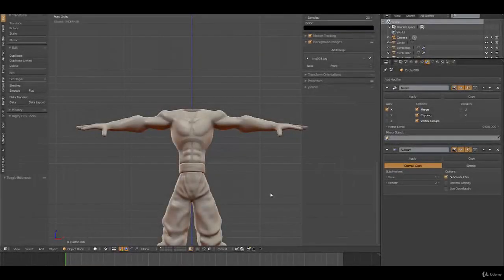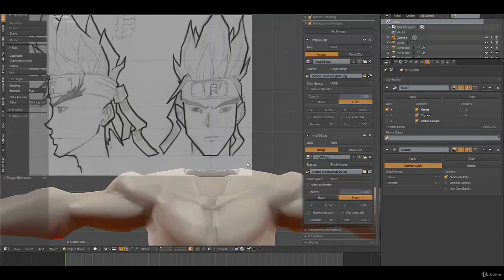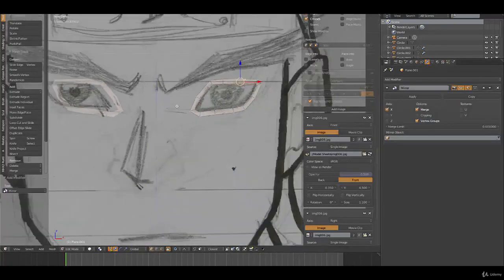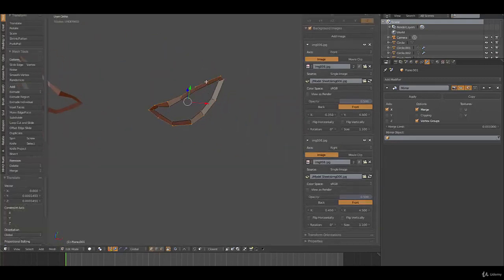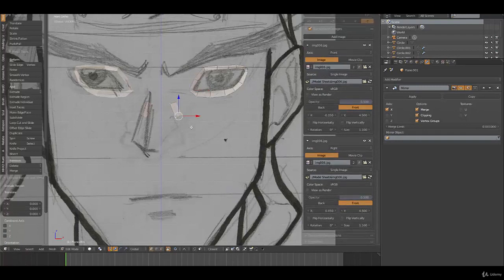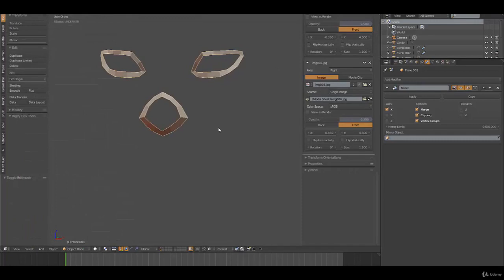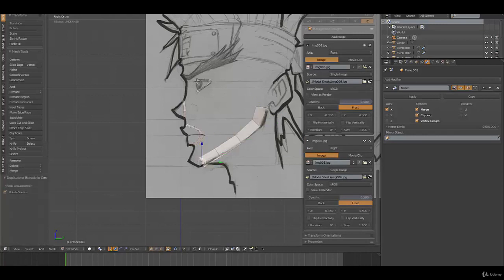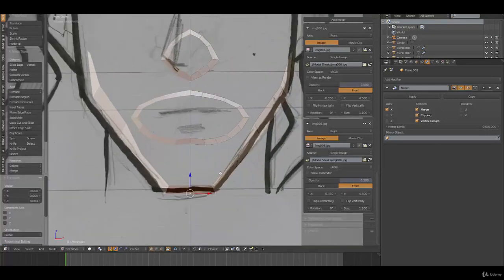16. Modeling The Face Part 1 in Blender